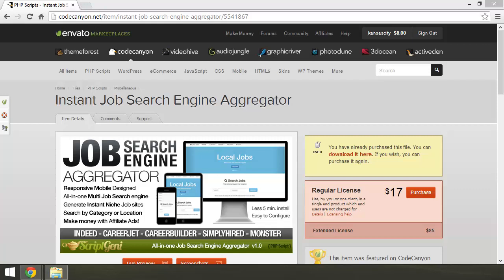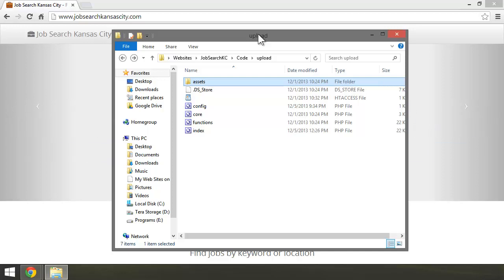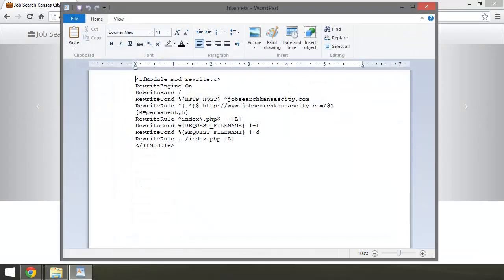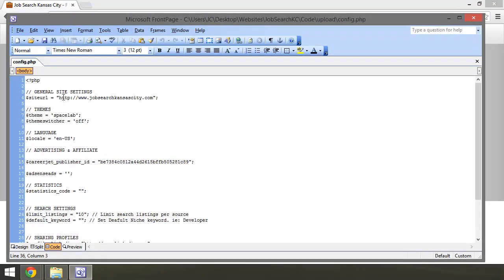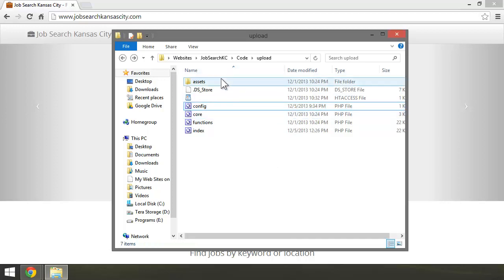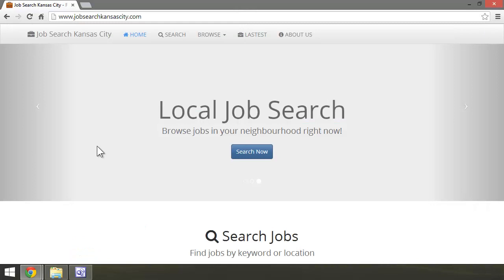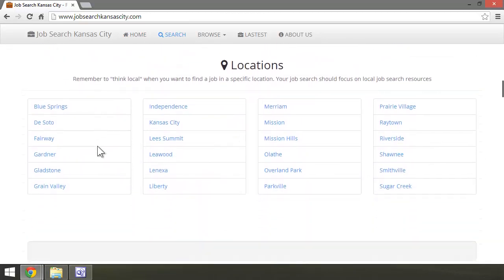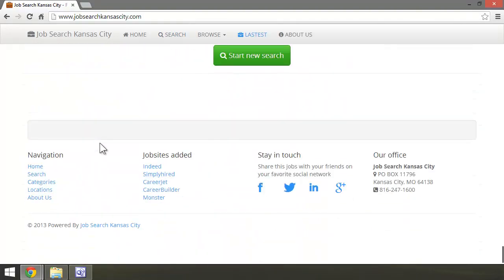Instant Job Search Aggregator review and install guide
The full Instant Job Search Aggregator Review can be found here.

This is an easy to install PHP script that gives you a fully functional job search website in just minutes. There are only 3 files that you'll need to edit to get this working. The Instant Job Search Aggregator scored an 8.7 out of 10 on SoftwareProductReviews.com and is definitely worth checking out!

To see the site I built using this script please head over Thanks you watching!